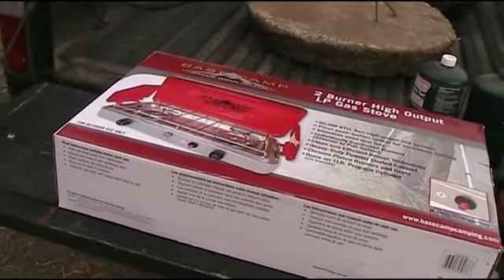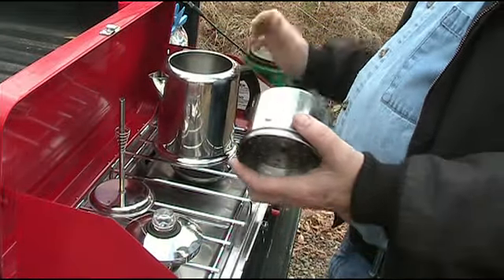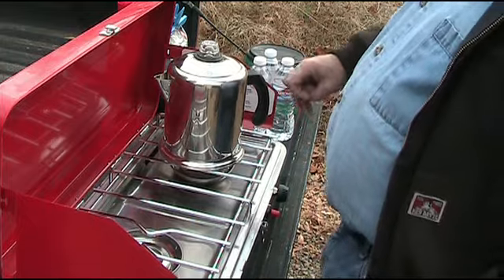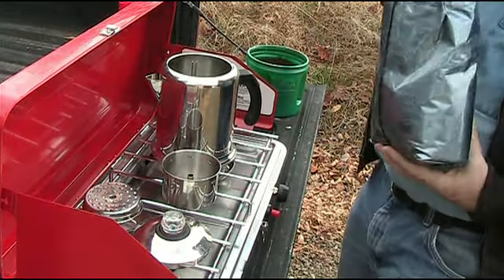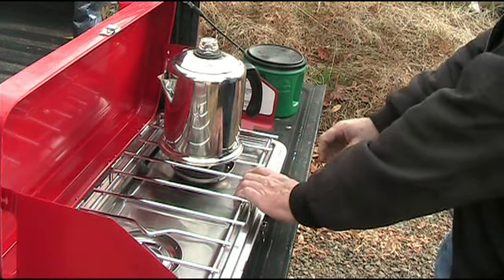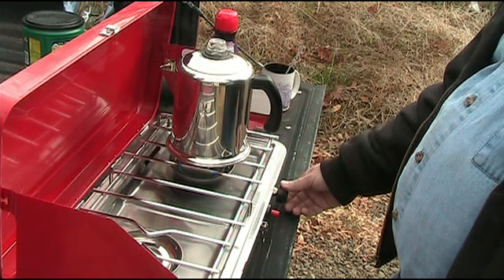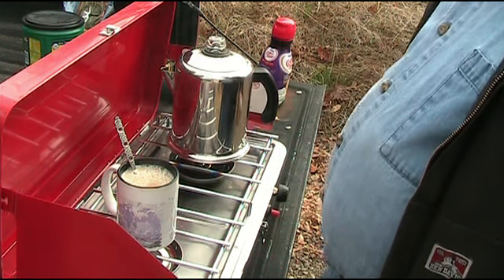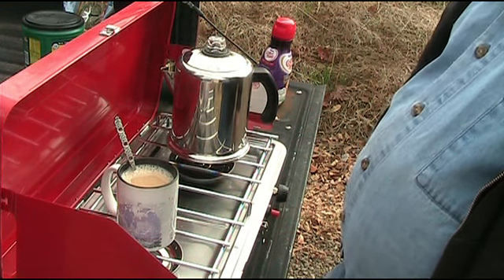How I Brew Camp Coffee PaPa's Page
Starting off my Camp Cooking Series by Brewing Camp Coffee the old school way with a Percolator Coffee Pot on a camp stove.